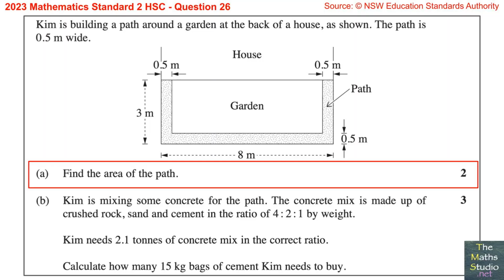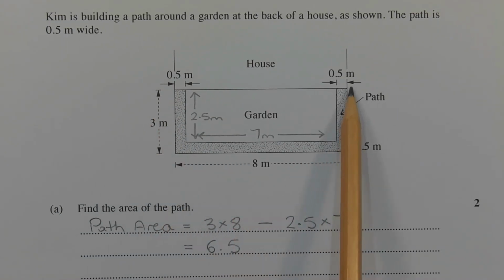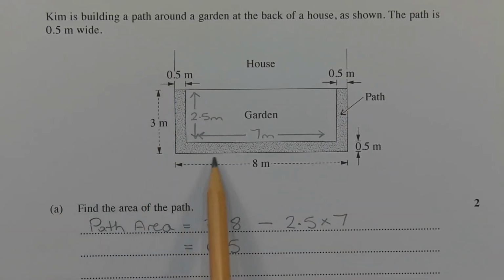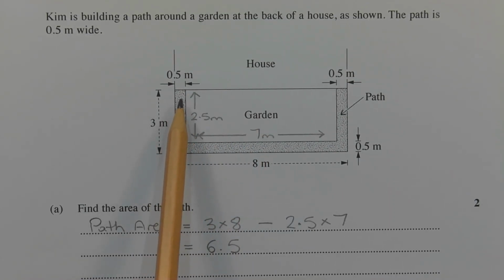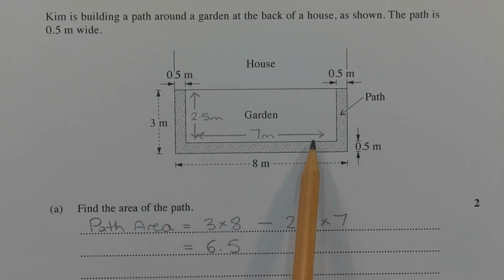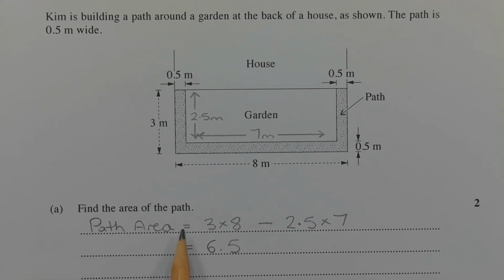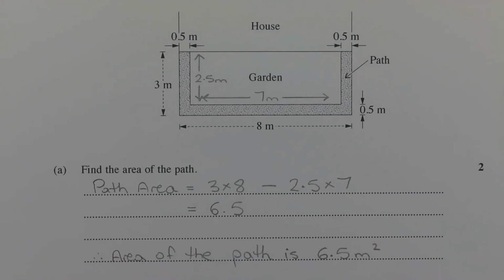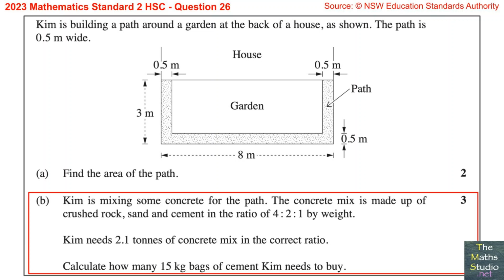2023 Maths Standard 2 HSC Q26 How to find area & use ratio to solve composite area worded problem